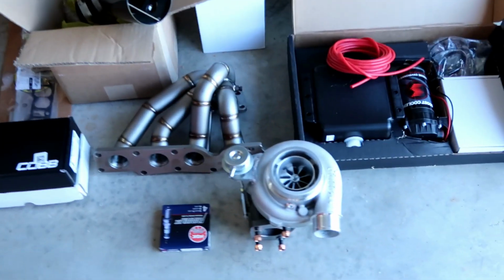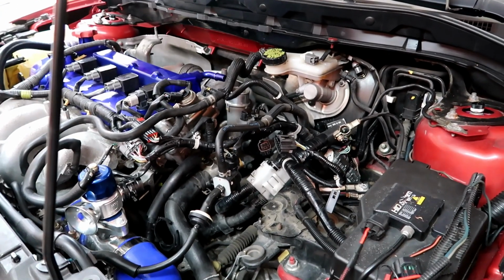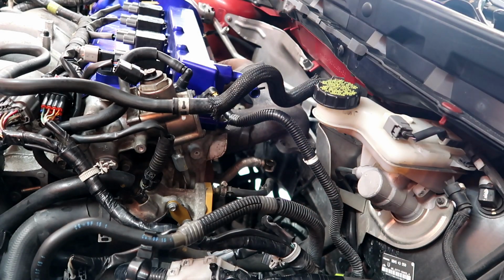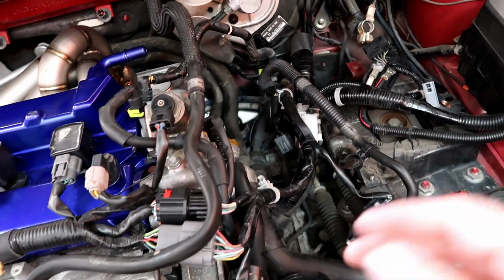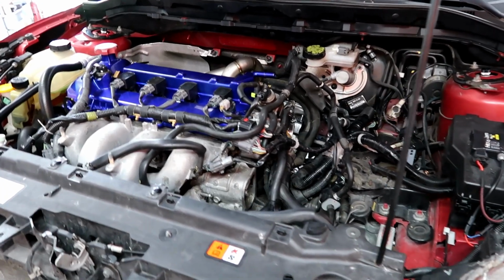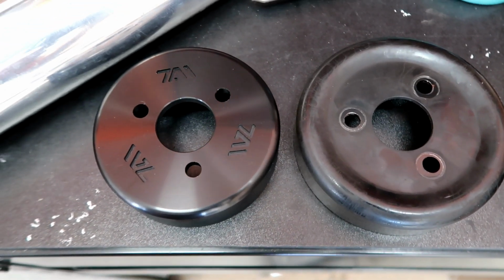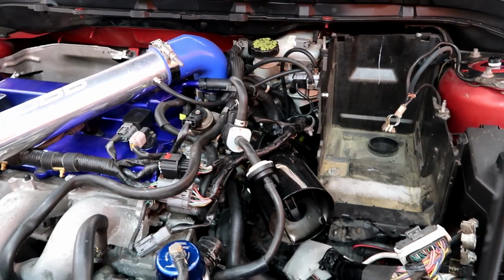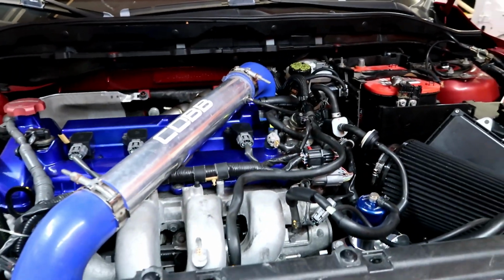Mazdaspeed3 ***BIG TURBO UPGRADE*** GTX3076R + METHANOL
Whats up guys? On this episode I work on a friends car upgrading the turbo to a Garrett GTX3076R. Also installed a manifold, 4" Intake, Boost controller, WZ water pump pulley, Methanol injection from Snow Performance.

There is alot of into in 30 minutes video. I hope you enjoy this one.